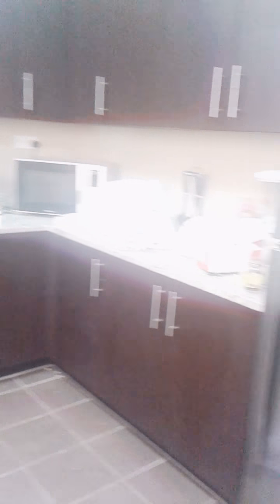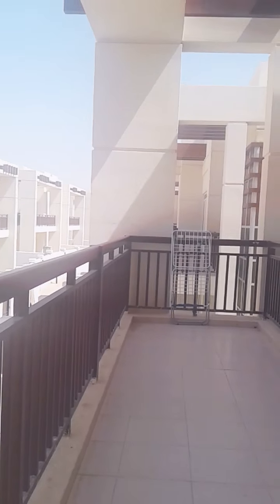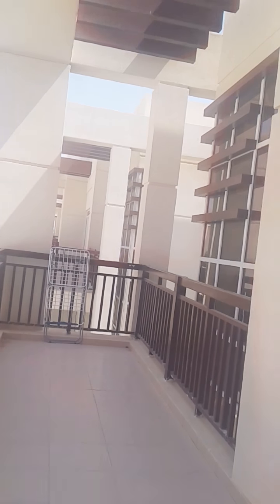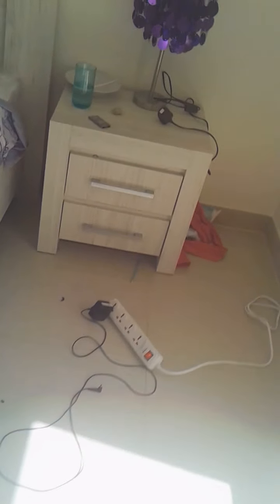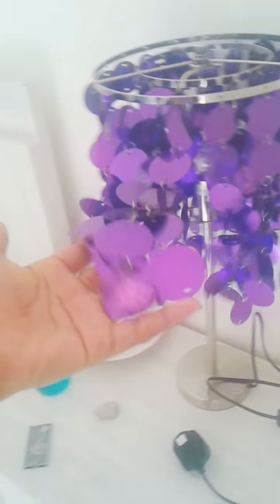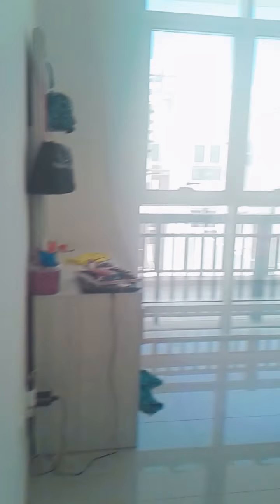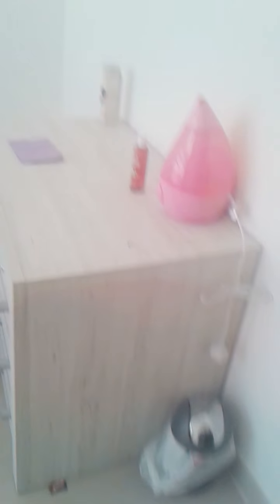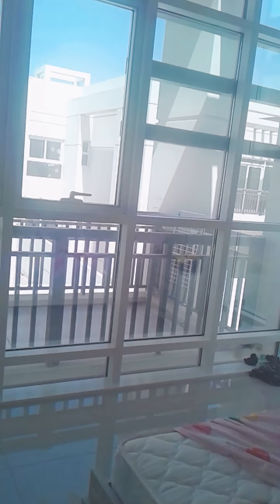My new home in Dubai/ Abu Dhabi/al ain pt.1